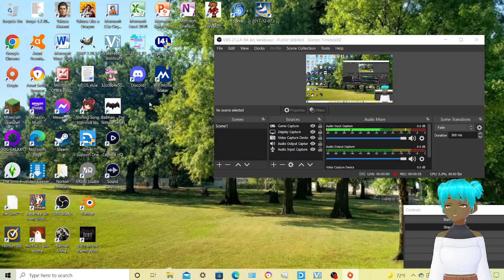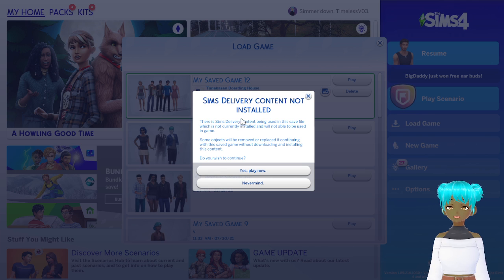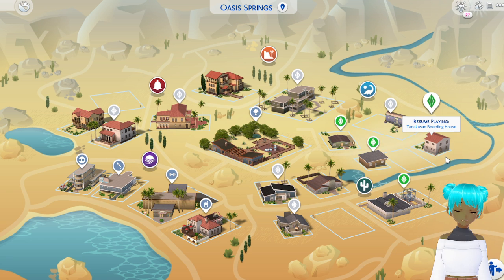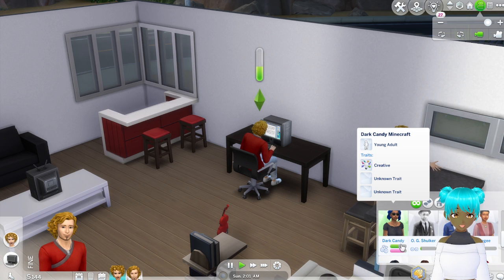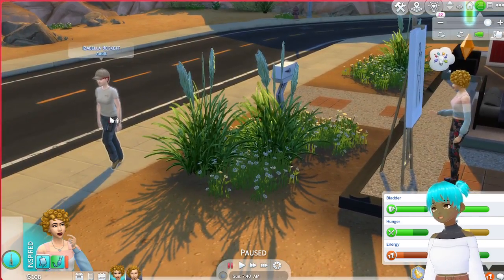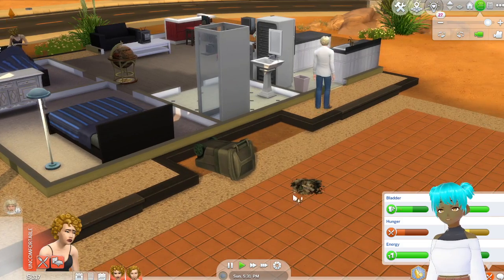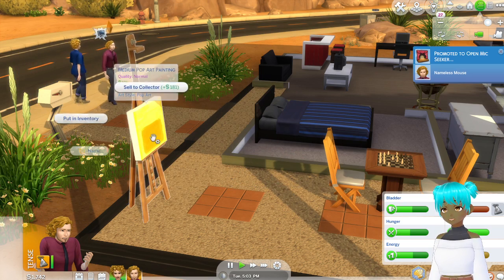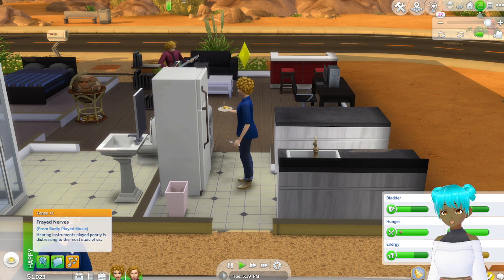Sims 4, Geegee's Boarding House, Part 4